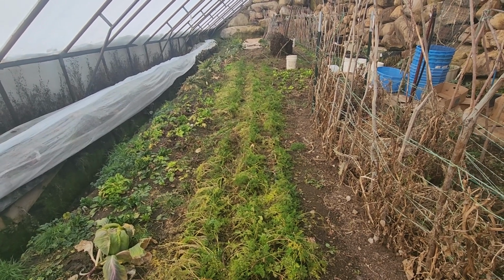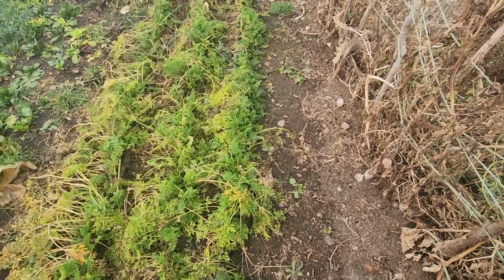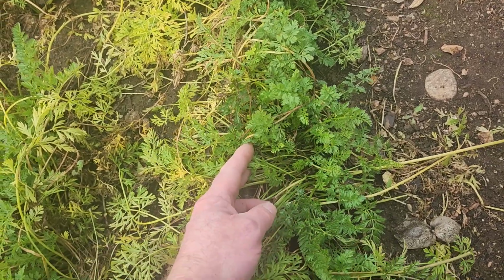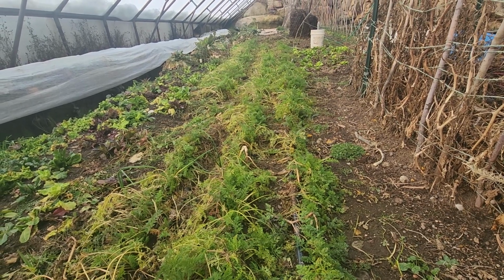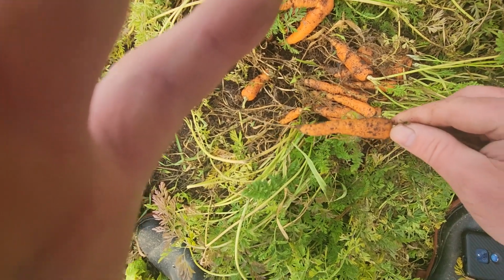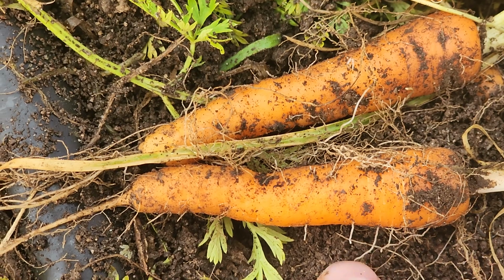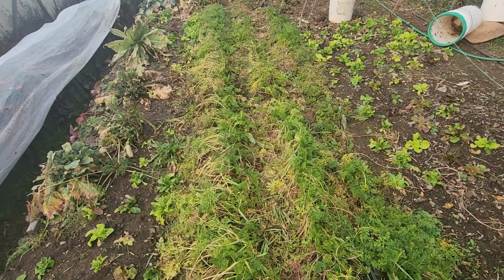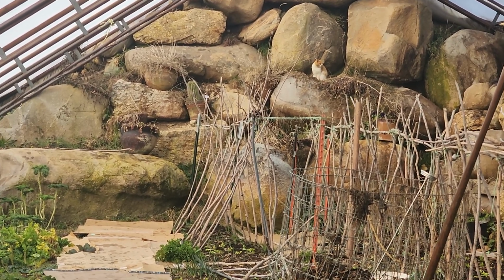Carrots Going to Seed in the Spring